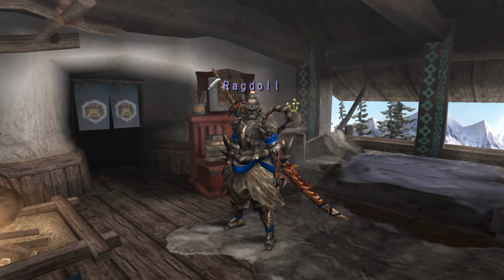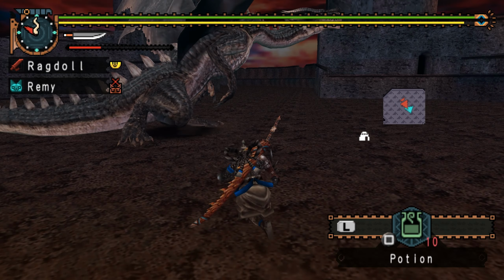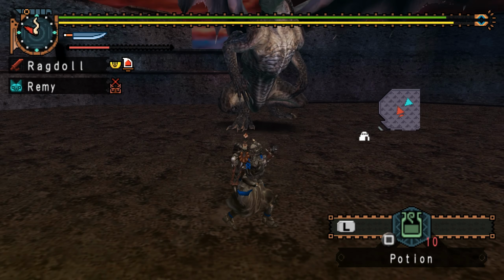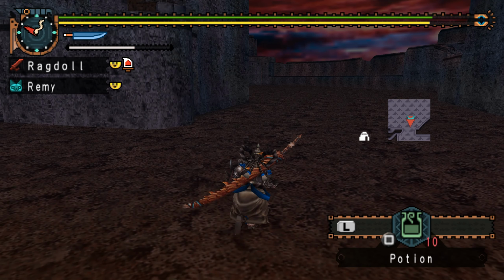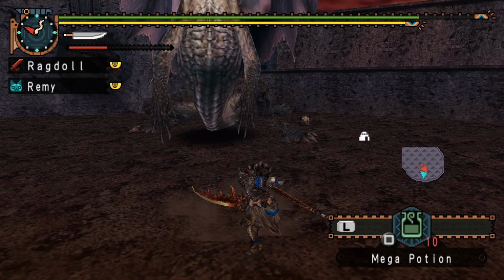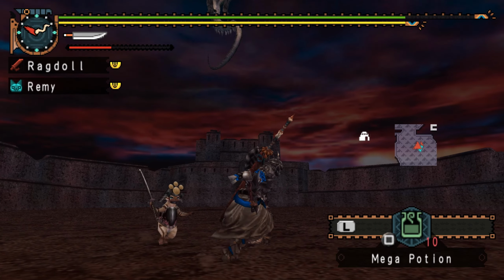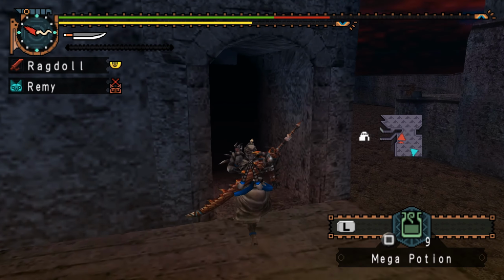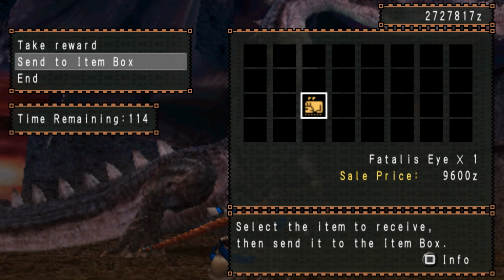Fatalis | Monster Hunter Freedom Unite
Intro: 0:00 - 0:04
Fatalis Hunt: 0:05 - 11:27
End: 11:28 - 11:43

Leave any suggestions on what monsters you want next in the comments!